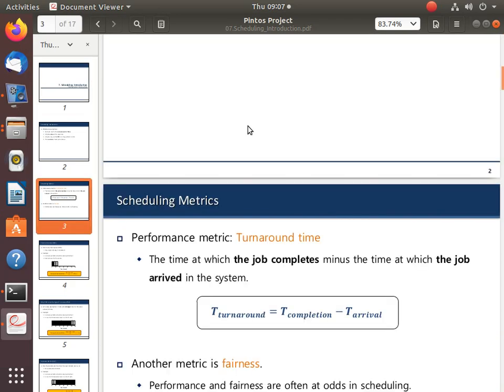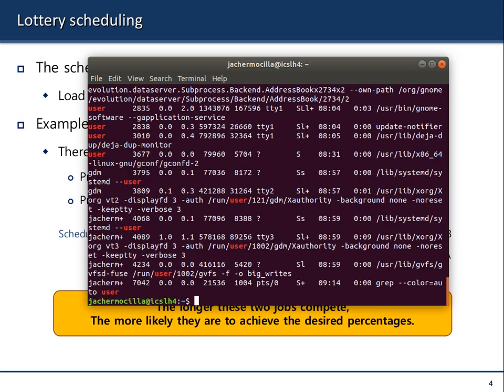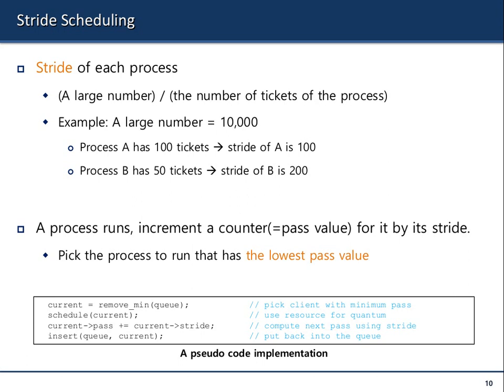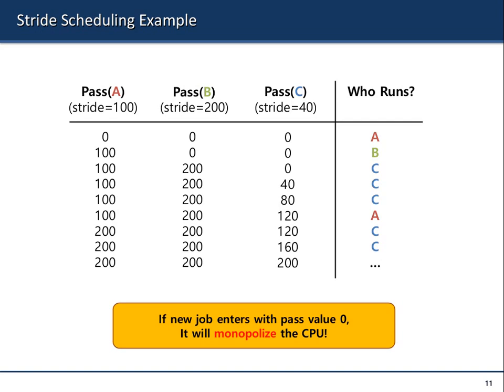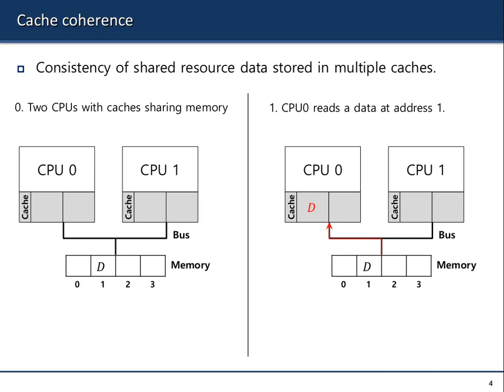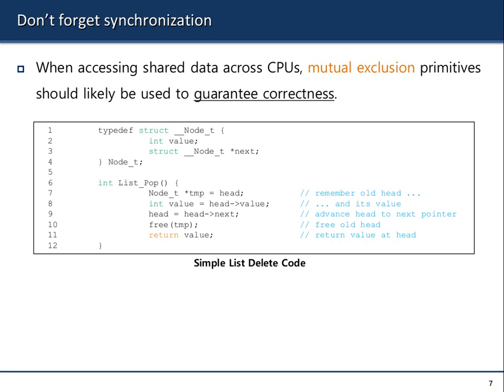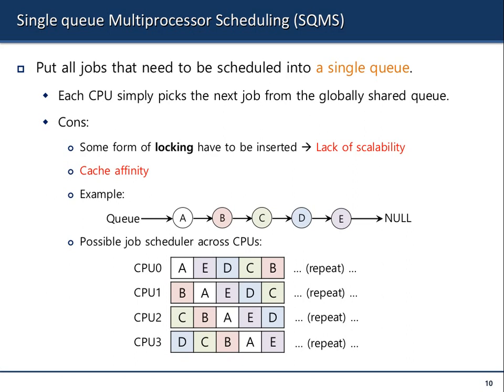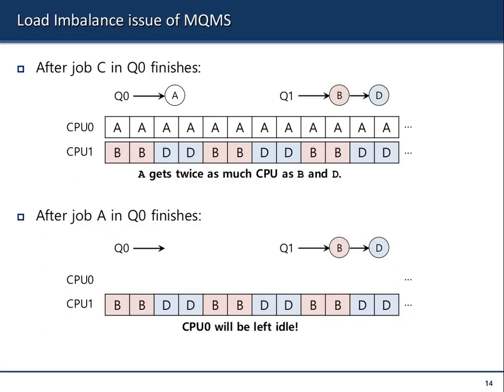CMSC125 Operating Systems (Meeting 08)